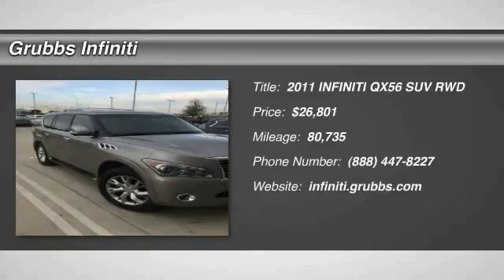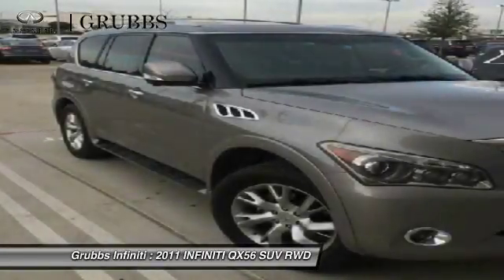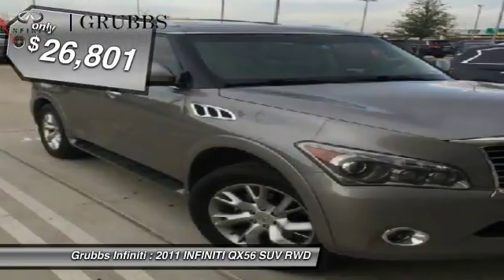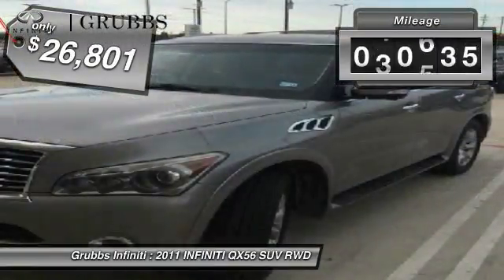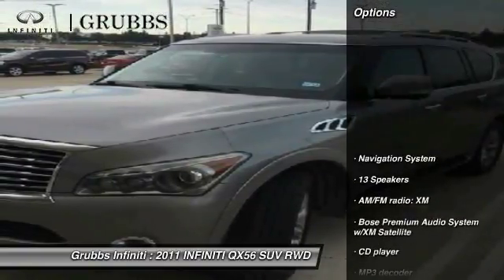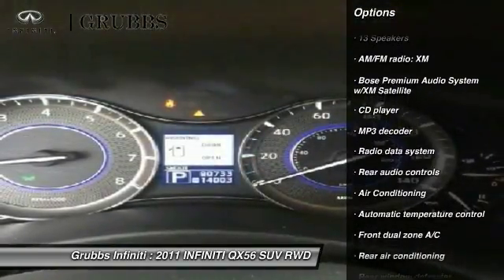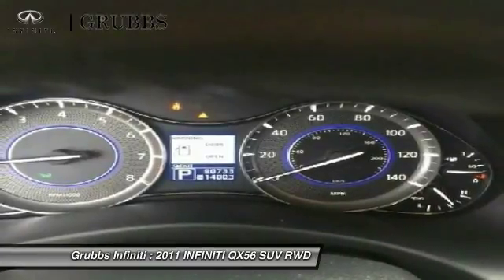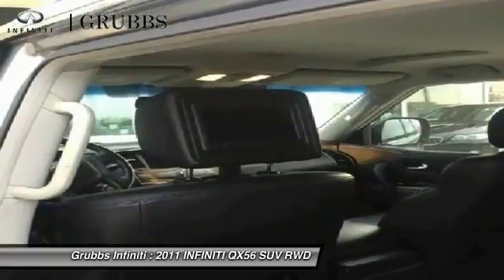2011 INFINITI QX56 Dallas TX, Ft. Worth TX, Grapevine TX B9701882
Grubbs INFINITI
1500 E State Highway 114